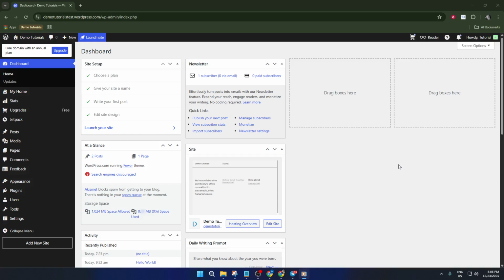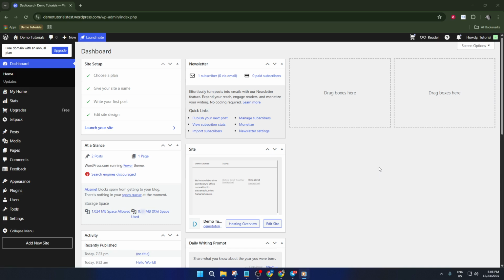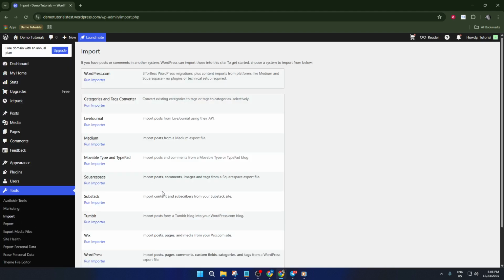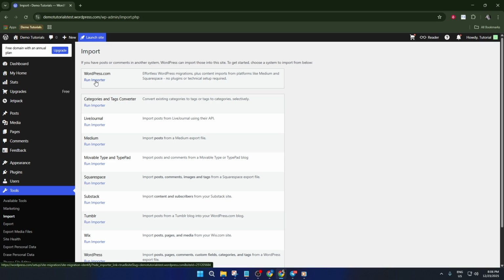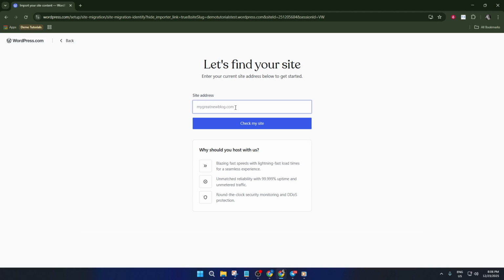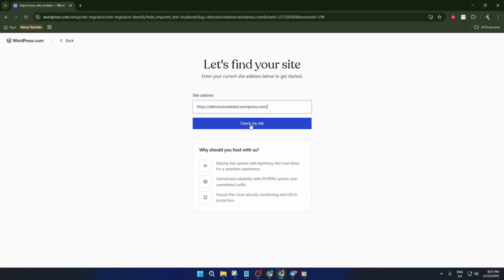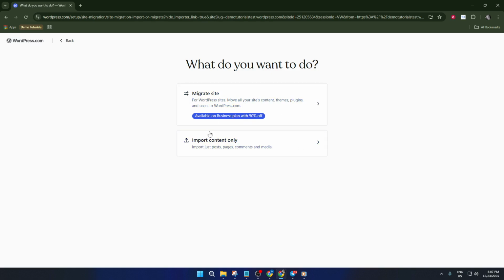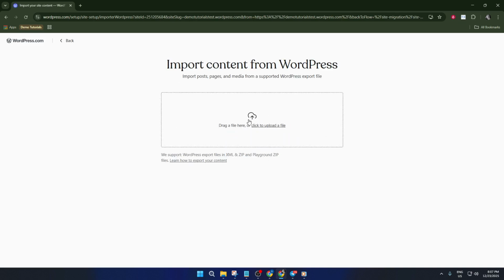How to import templates using WordPress importer (Quick Tutorial) (2026 Method)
Learn how to easily import templates into your WordPress site using the WordPress Importer plugin in this step-by-step tutorial. Whether you’re using WordPress on your desktop or web, this guide covers everything you need to know to streamline your workflow and enhance your website design.

Supported platforms: WordPress.org (self-hosted), WordPress.com (Business plan), Desktop & Web.